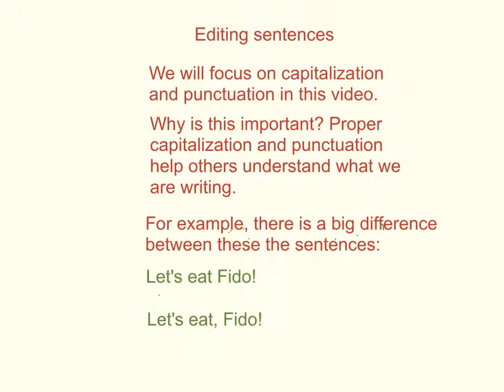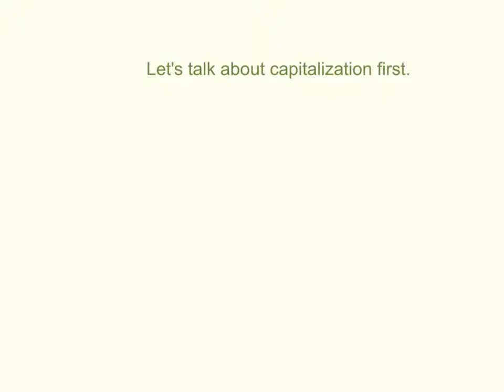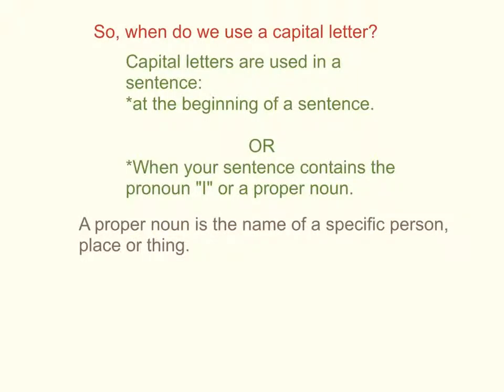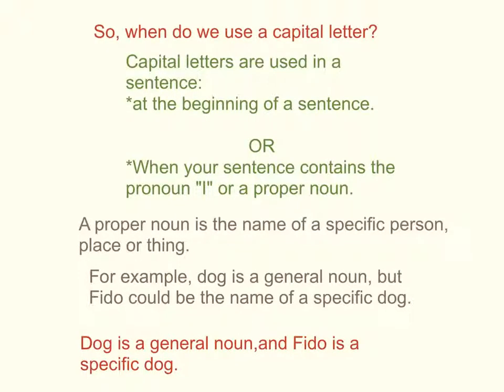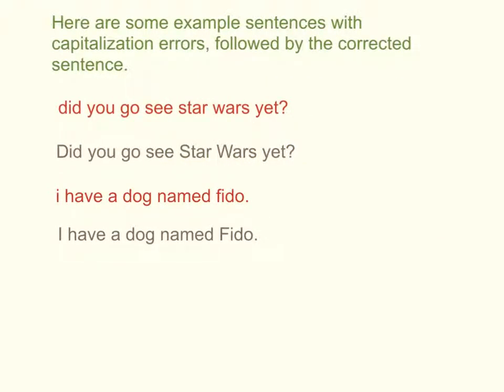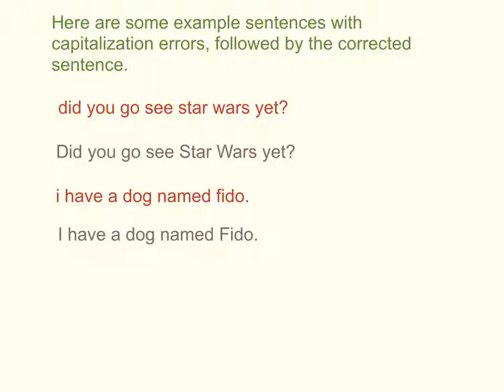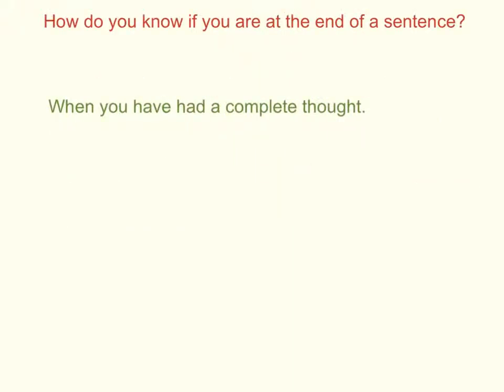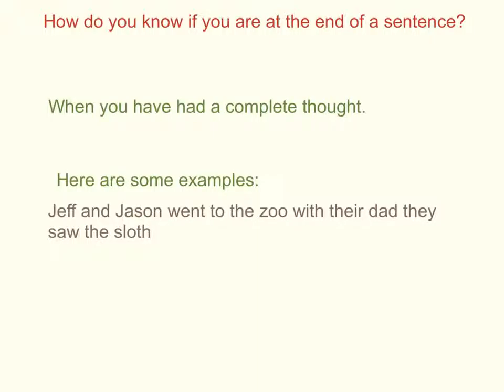Capitalization and punctuation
Activity video on basic capitalization and use of end mark punctuation.